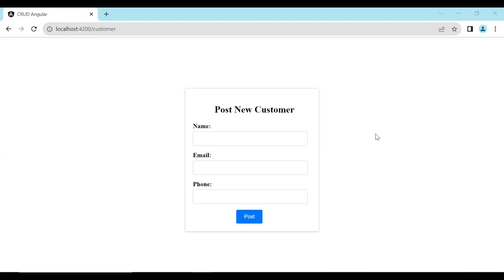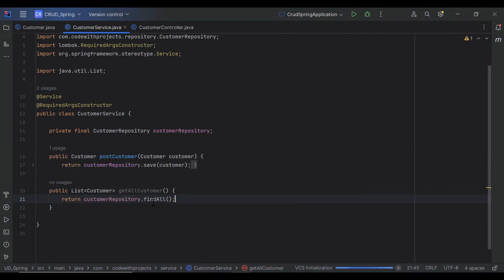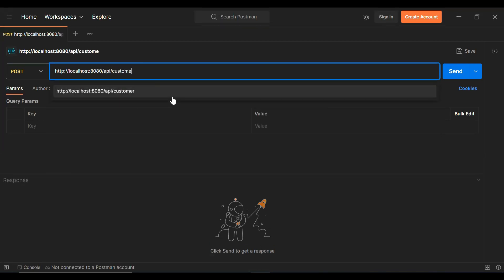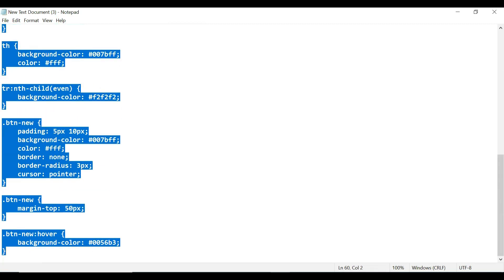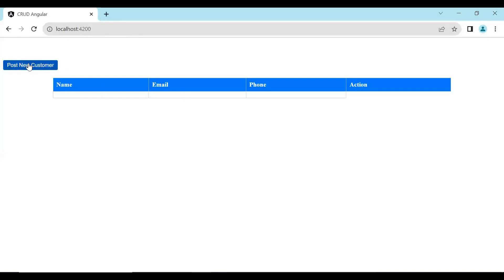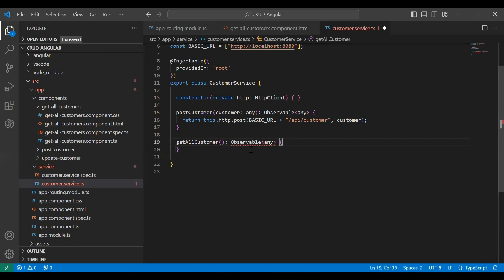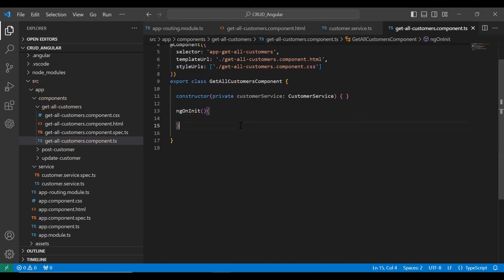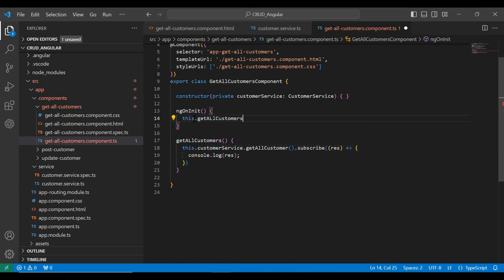Getting Customers API Spring Boot & Angular |Part 4 | CRUD Operations in Spring Boot, Angular, MySQL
Welcome to our video tutorial! In this video, we'll take you on an exciting journey through web development. We'll begin by creating a 'Get All Customers' API in Spring Boot, followed by thorough testing with Postman. But that's just the beginning! We'll then show you how to seamlessly integrate this API with an Angular application and present the data using the 'Get All Customer' component.

Here's a glimpse of what you'll learn in this comprehensive tutorial:

1. Spring Boot 'Get All Customers' API: We'll walk you through the process of building a robust API in Spring Boot. This API is designed to fetch and serve data for all your customers, ensuring seamless access to valuable information.

2. Testing with Postman: Quality assurance is paramount in software development. We'll guide you through the testing phase, demonstrating how to thoroughly test your 'Get All Customers' API using Postman. You'll learn how to send various requests, analyze responses, and validate that your API functions flawlessly.

3. Angular Integration: Now, let's bring the frontend into the picture. We'll create an Angular component, the 'Get All Customer' component, and show you how to call your 'Get All Customers' API from within your Angular application. This integration allows you to retrieve and display customer data, creating a dynamic and user-friendly experience.

By the end of this video, you'll have a comprehensive understanding of how to create an efficient API in Spring Boot, rigorously test it with Postman, and seamlessly integrate it into your Angular application. You'll be well-equipped to build data-driven web solutions that fetch and present information to users.

Whether you're a newcomer eager to expand your web development skills or an experienced developer seeking to explore these fundamental concepts, this tutorial is suitable for everyone.

Join us on your journey to mastering web development with Spring Boot and Angular. Let's dive in and create amazing web solutions together!